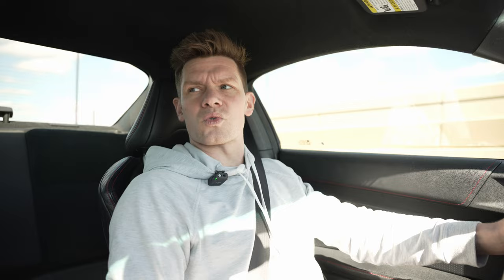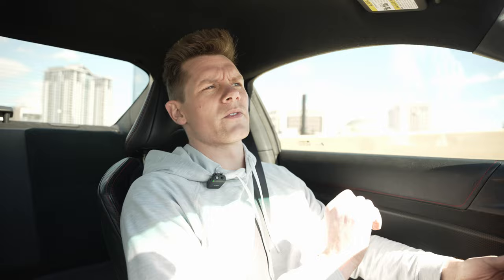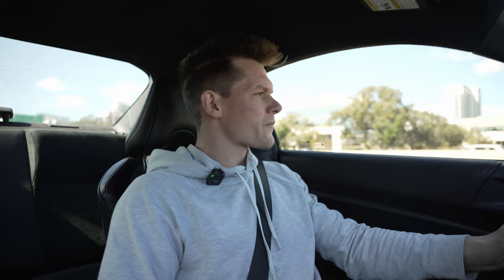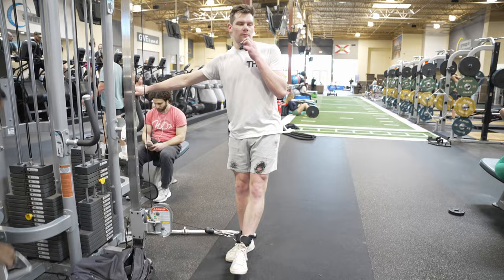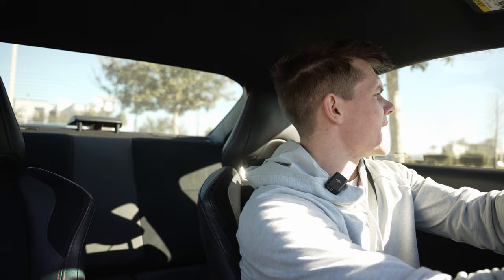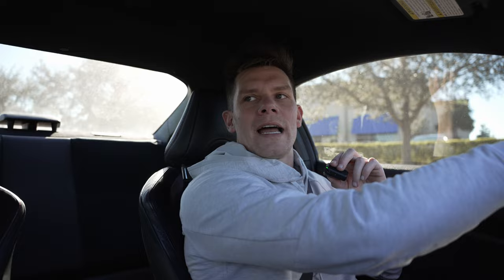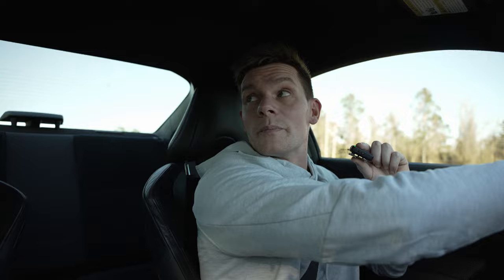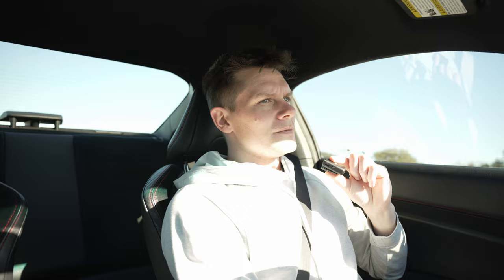Misconceptions About Plyometrics: Day 18